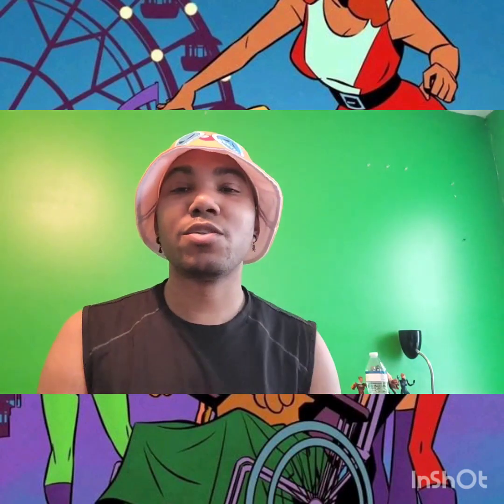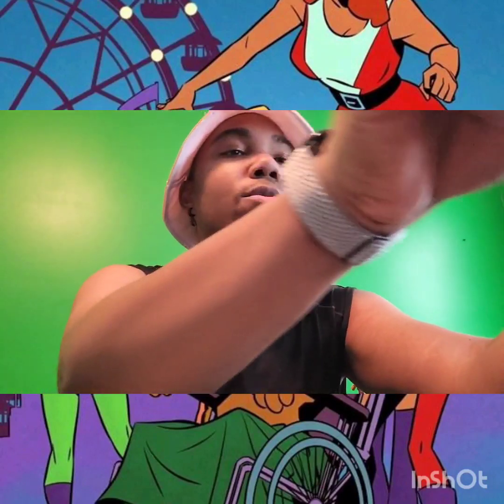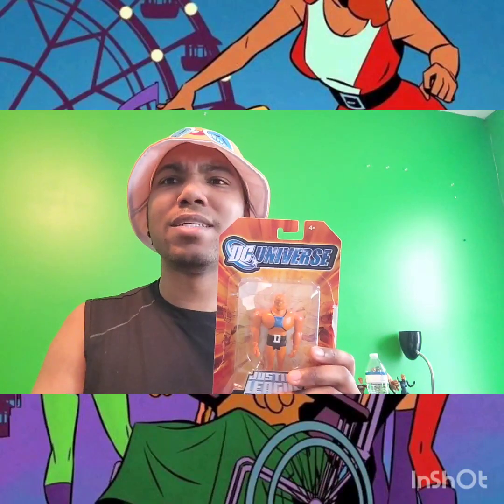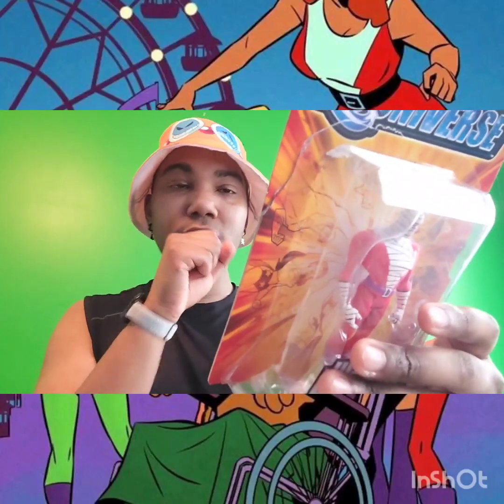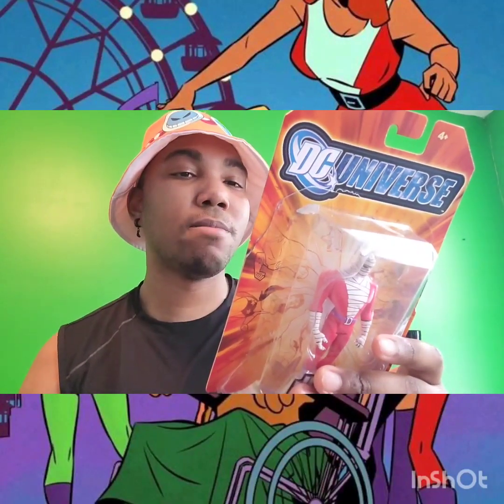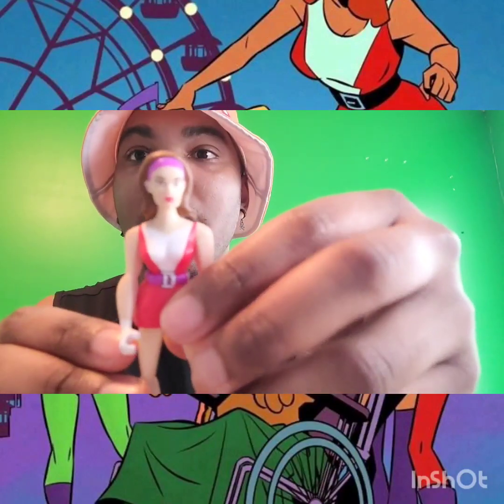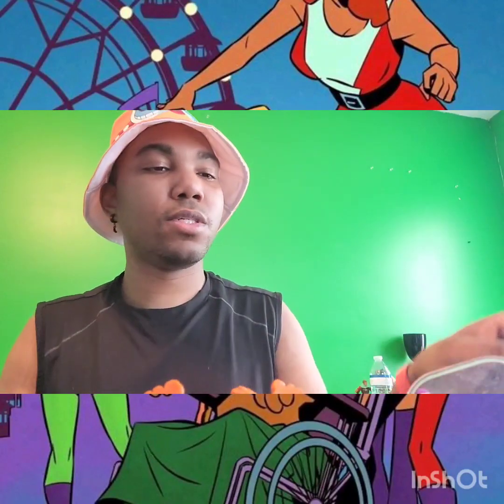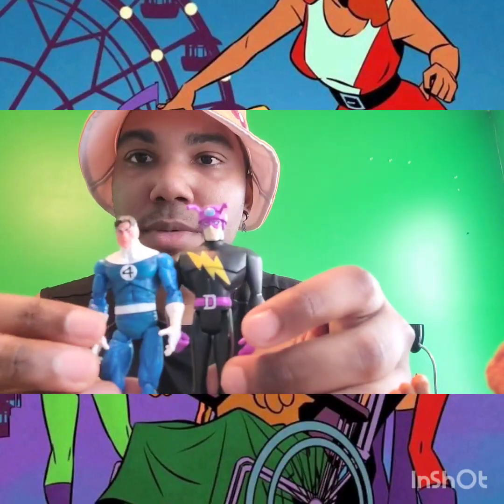Justice League Unlimited exclusive Doom Patrol set review💥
Doing another re-review this time on a underated super hero team who had gotten alot of love in recent years!💥🌟